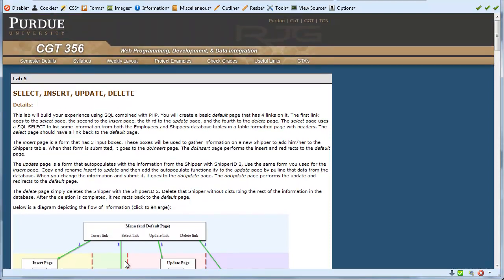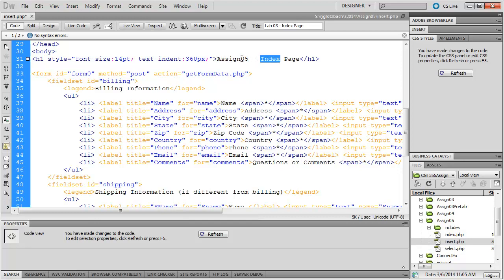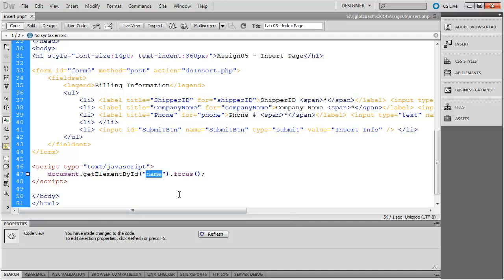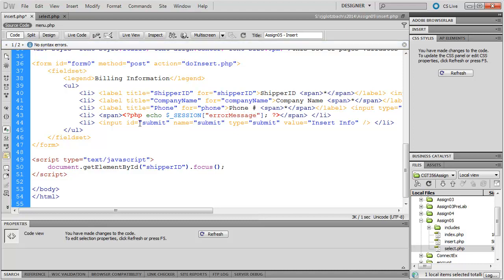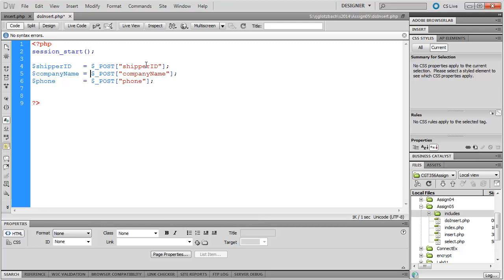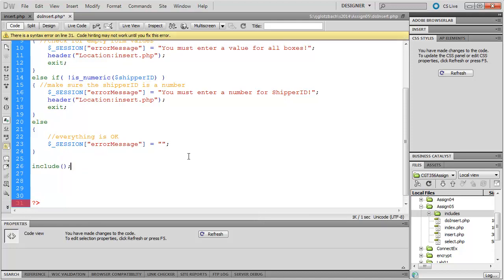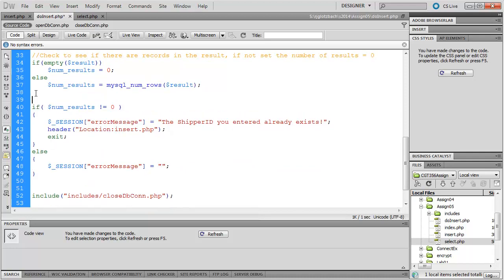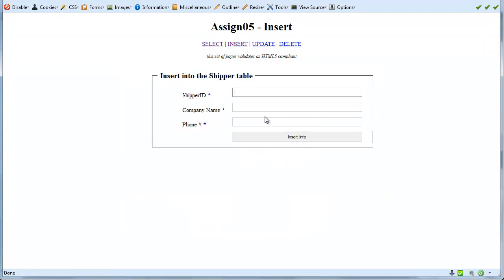Web Development: Purdue CGT 356 Assign05 Part2 PHP & SQL Insert Demo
Part2: This video demonstrates of how to integrate PHP and SQL to create the insert and doInsert pages that connect to MySQL and insert a record into a table.